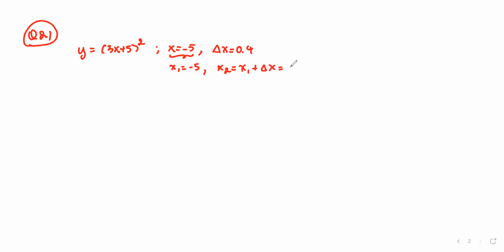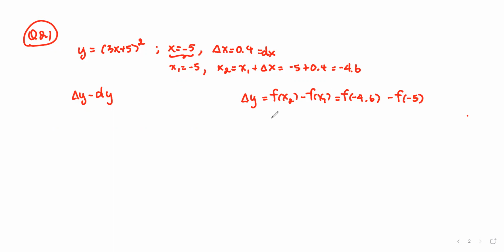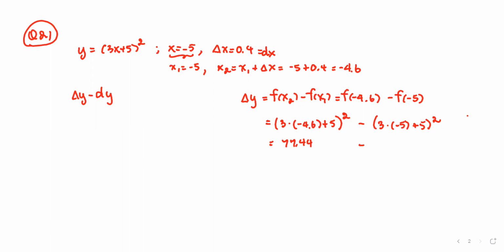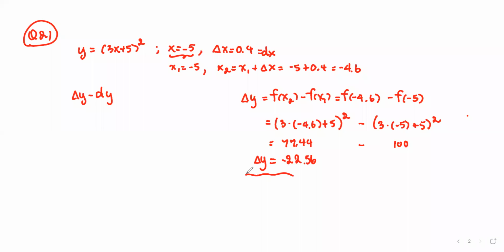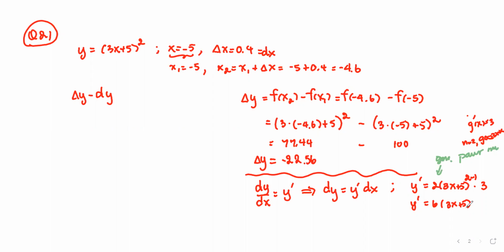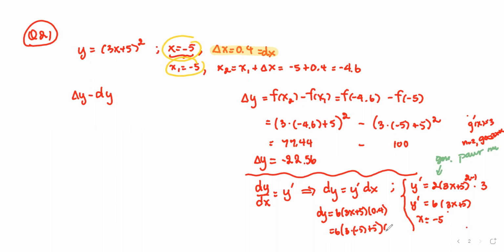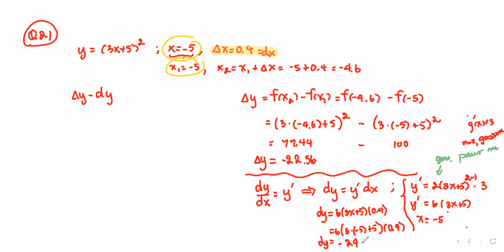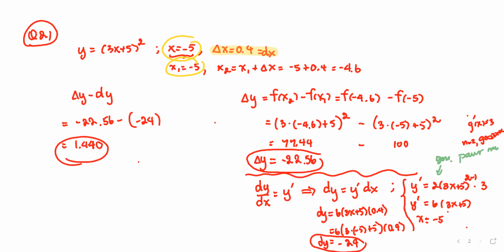M212 Exam 3 Review - #21 Find Δy - dy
Δy = y2 - y1 (exact change in y) , dy = y'dx (approximate change in y)